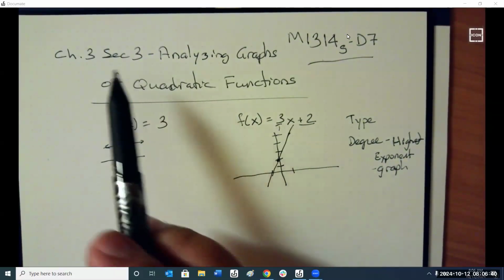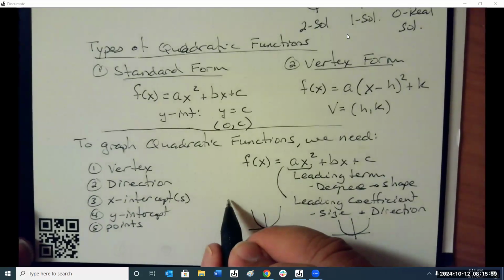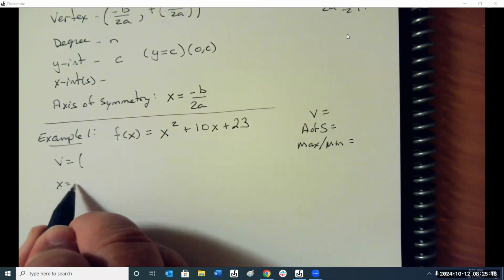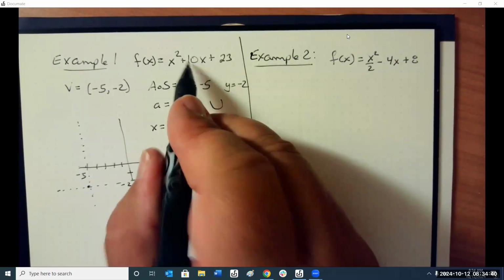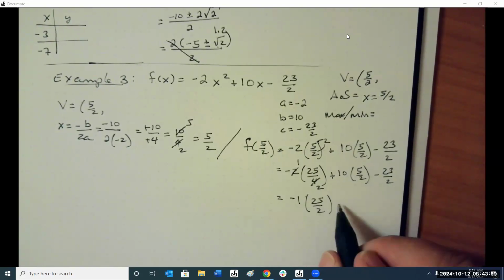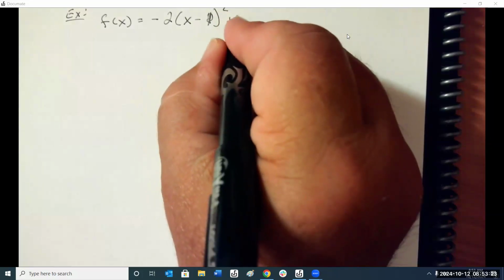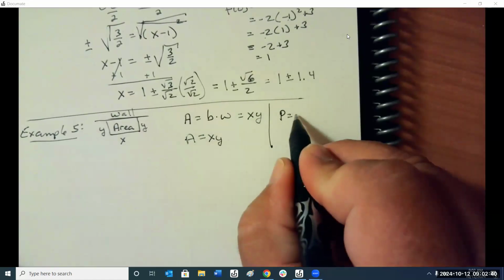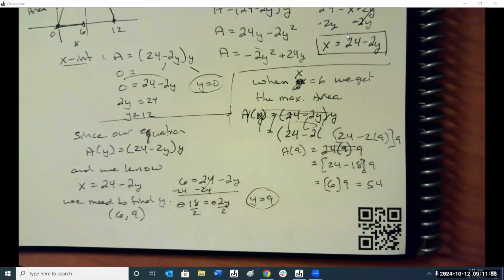MATH 1314 - S - CH 3 SEC 3 - Analyzing Graphs of Quadratic Functions